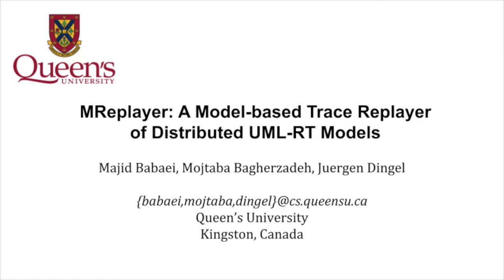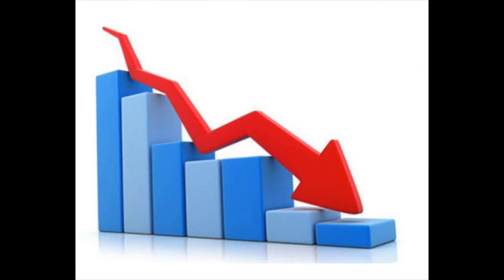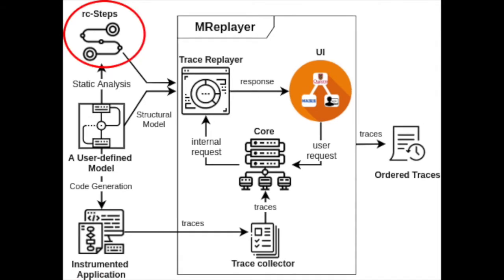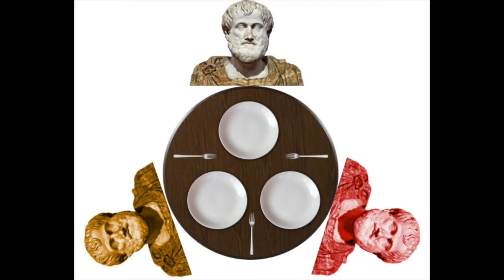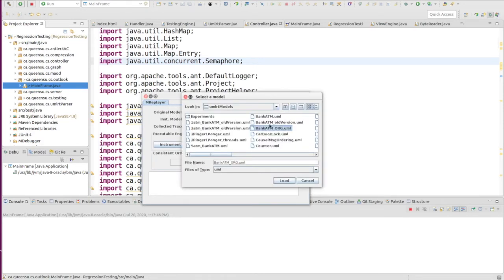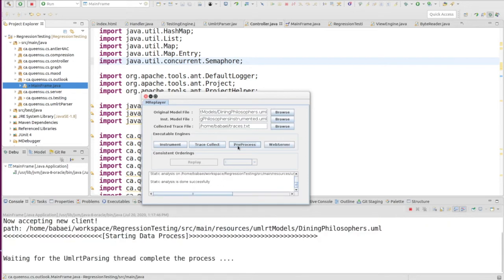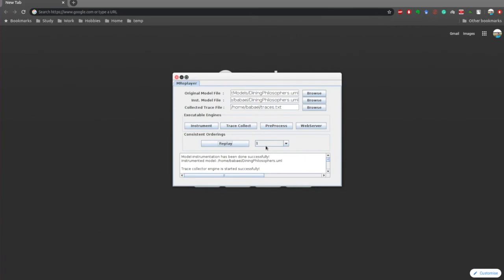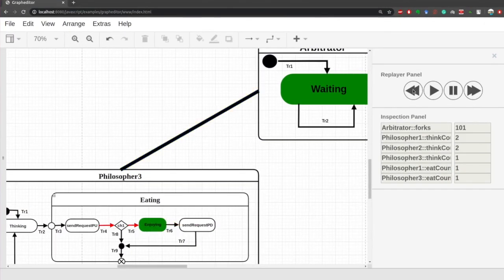MReplayer Demonstration Video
MReplayer supports ordering and replaying of execution traces of distributed systems that are developed using communicated state machine models. Despite the existing solutions that require detailed traces annotated with timestamps (logical or physical), MReplayer only requires a minimum amount of traces without timestamps.